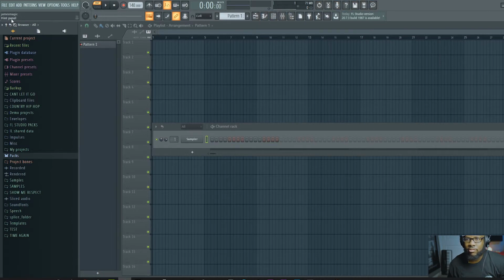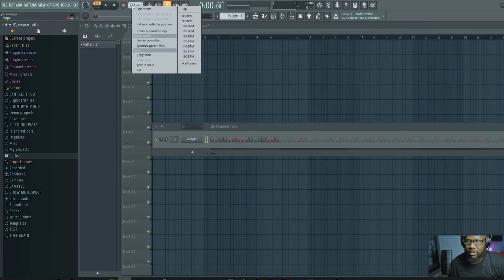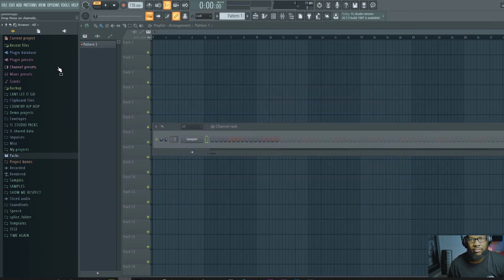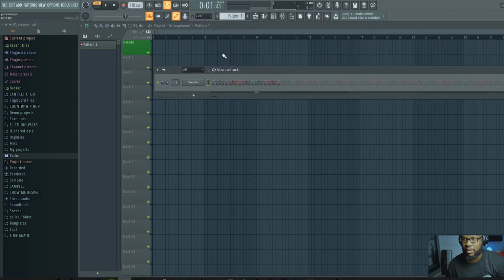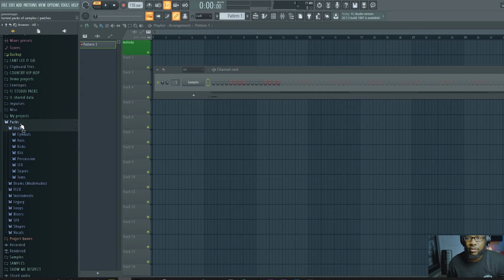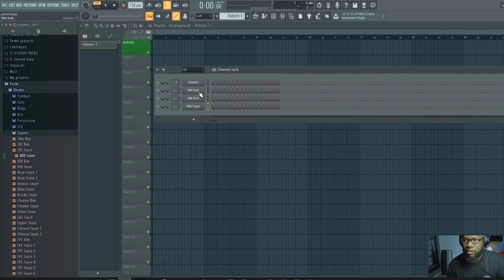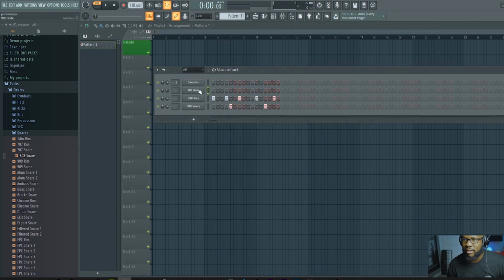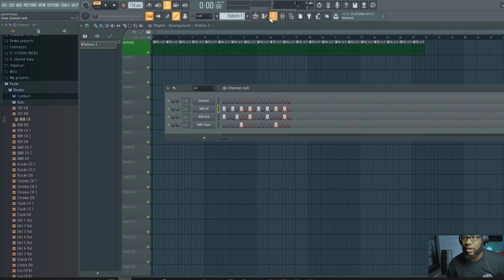FL Studio 20 - Complete Beginner Basics Tutorial 👌 | future bass flp 808 mafia type beat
This video is the to help those in FL Studio 20 who are completely new to FL Studio 20

I hope I can help change your thinking in FL Studio

future bass flp navie d бит в стиле pyrex whippa tutorial another vgn